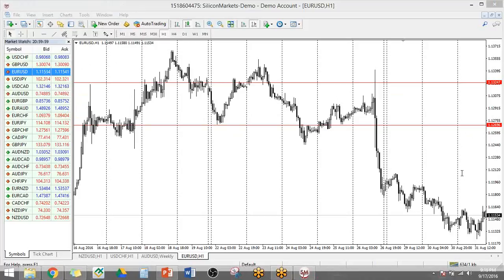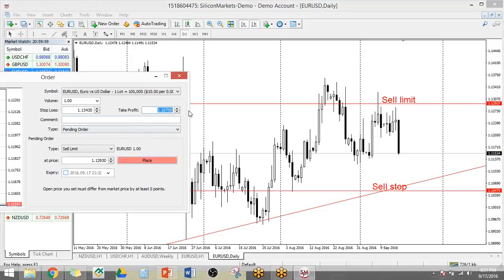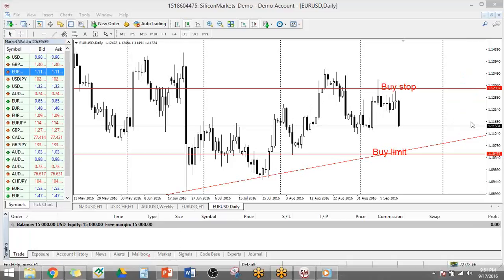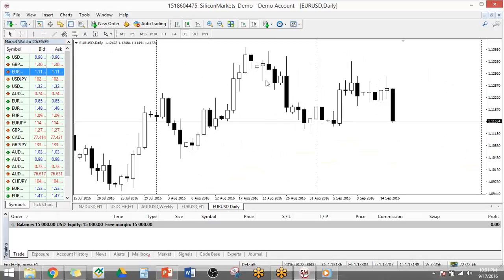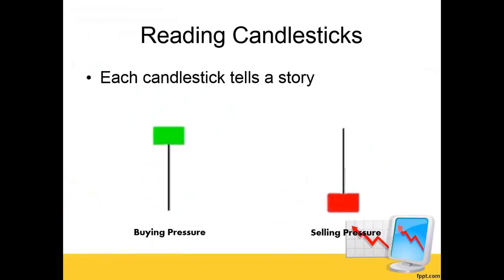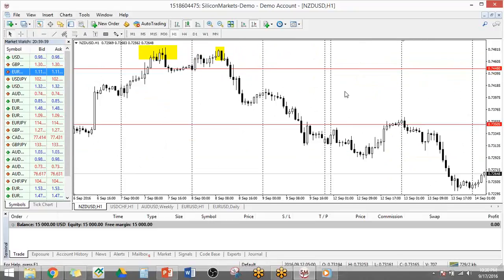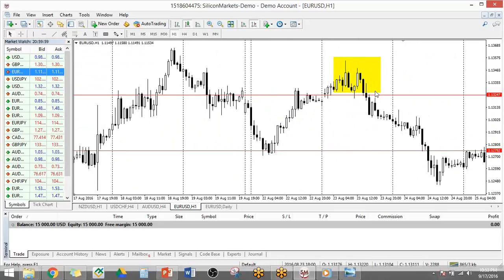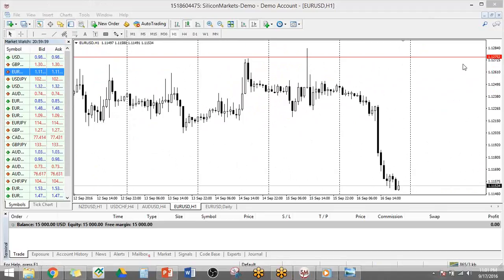DAY 3 PAFTI Forex Trading Webinar Series Basic to Advanced